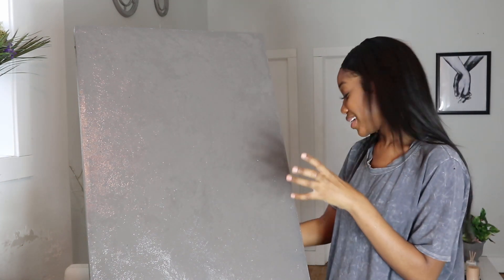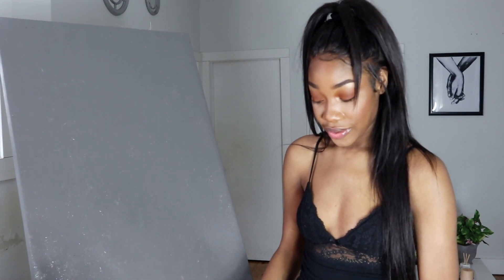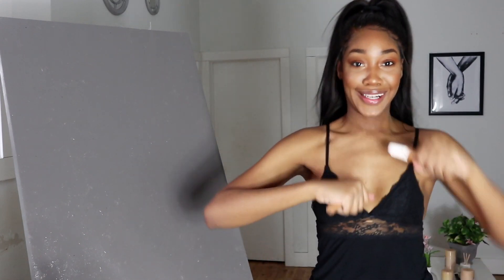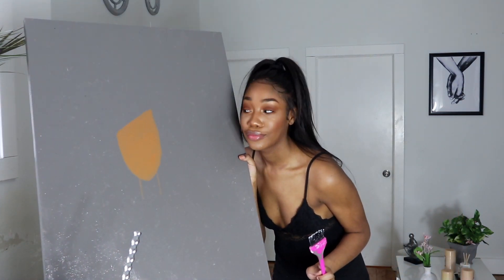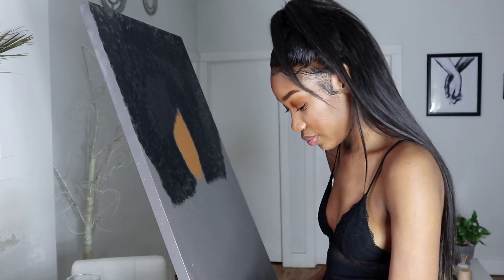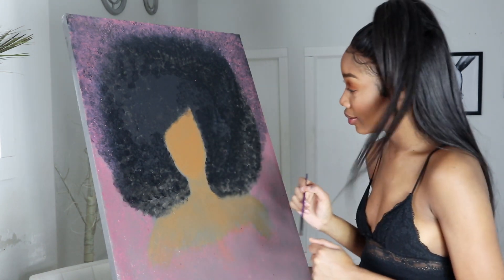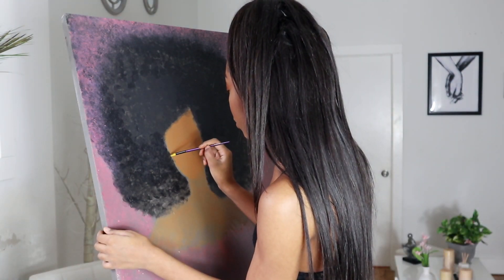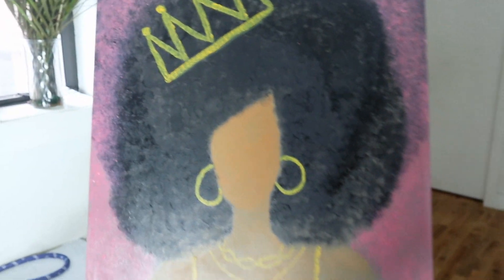Paint and Sip at Home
Hey guys , i thought it would be a good idea to do a paint and sip video while being stuck in quarantine. i had alot of fun filming this and hope you guys enjoy it :) Please give this video a thumbs up , comment down below what you think of my painting and don't forget to subscribe !

IG ~ Madeinkali
SNAP~ Madeinkali4